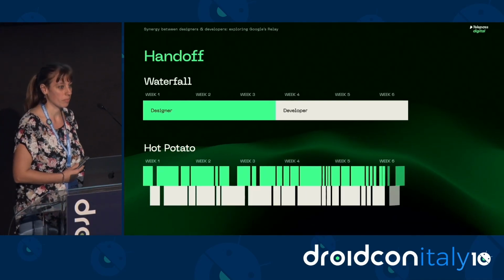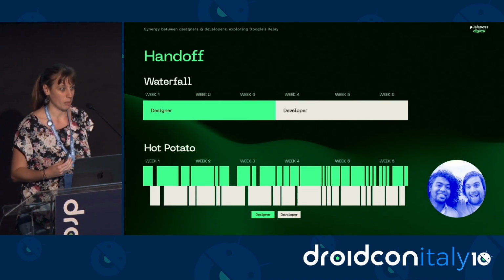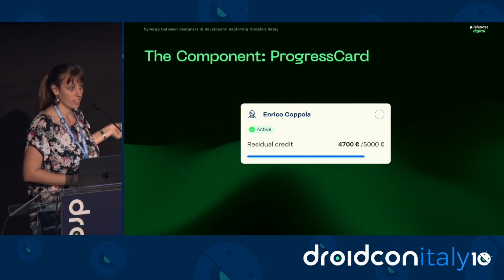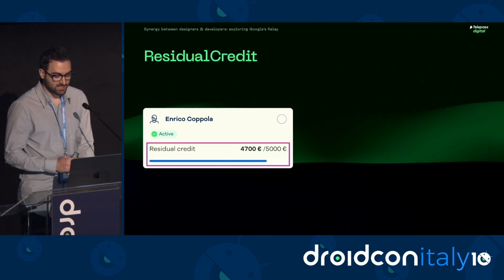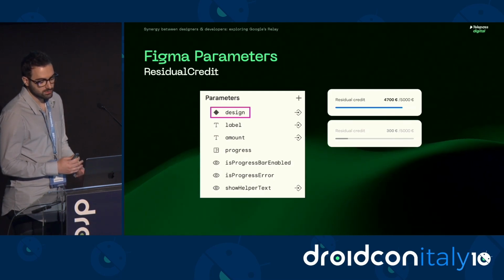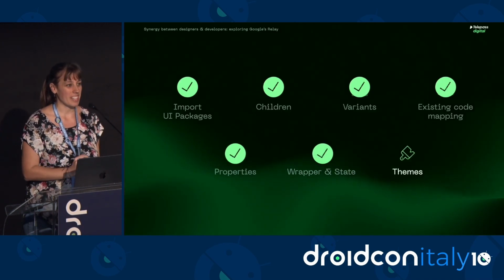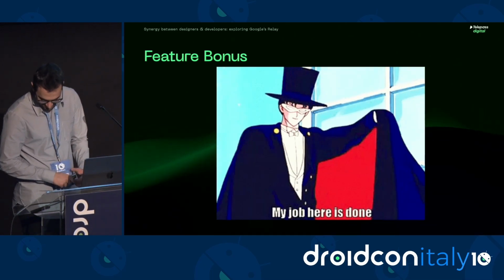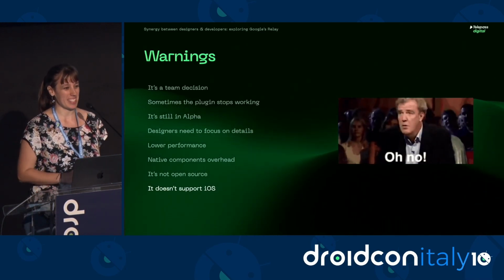How Google’s Relay Creates Synergy between Designers and Developers! | Droidcon Italy 2023 Talk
⏩ Chapter:
00:00 intro
02:47 Relay plugin
03:51 Plugin Setup
04:35 Practical Example: Import Ui Packages
05:13 from Figma to Android Studio
05:57 Children property: Icon, Title & RadioButton
07:20 Variants: Badge
09:10 Existing Code Mapping: Mapping Parameters
11:57 Properties: Figma Parameters
14:49 Wrapper & State
15:48 Customization of the Themes
18:11 Feature Bonus
19:06 Warning

🔎 Step into a new era of collaboration with Google’s innovative tool, Relay, designed to harmonise the efforts of designers and developers. Explore how Relay is reshaping work dynamics by streamlining communication and optimising efficiency. Relay frees up valuable time and resources, allowing developers to spend more time on things like creating detailed animations. Witness how this integration results in pixel-perfect outcomes that impeccably capture designers’ visions, bringing Android experiences closer to their intended perfection.
Join us to unveil how Relay is revolutionising collaborative workflows, accelerating progress, and ensuring a synergetic partnership between design and development.
🎤 ARIANNA SHARON GILIO, Android Developer, TELEPASS Digital
🎤 NICHOLAS PORTARO, Android Engineer, TELEPASS Digital